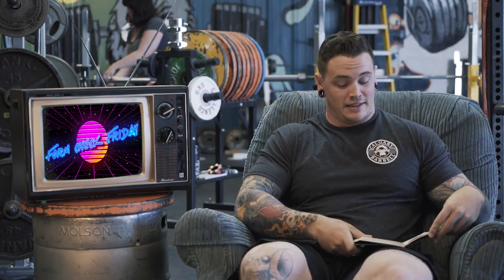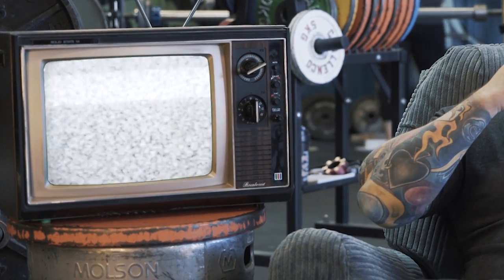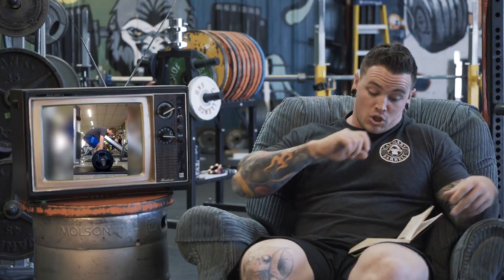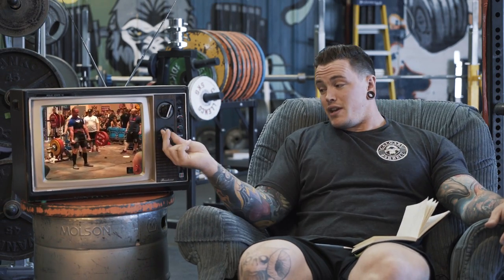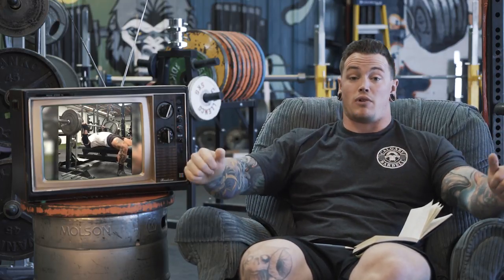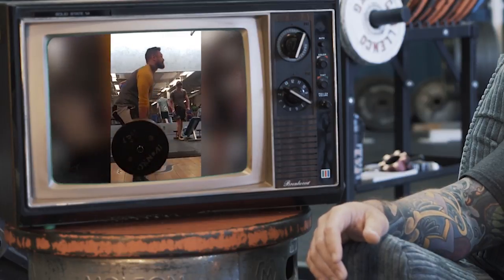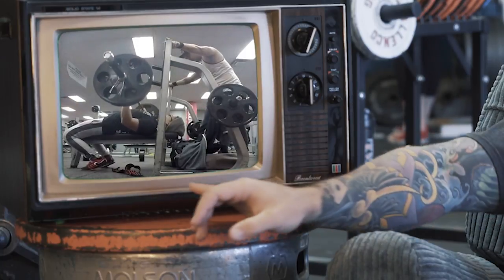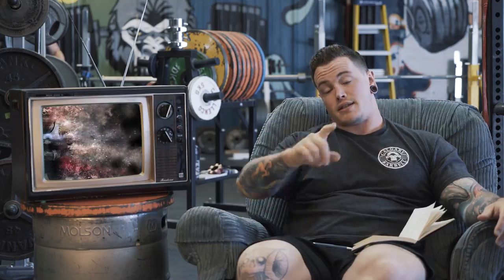FORM CHECK FRIDAY: EPISODE 26